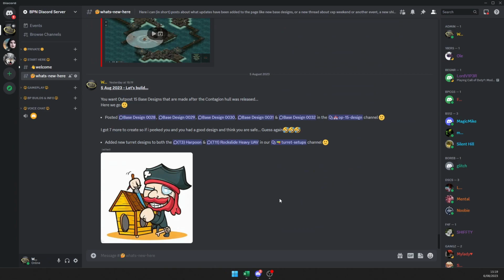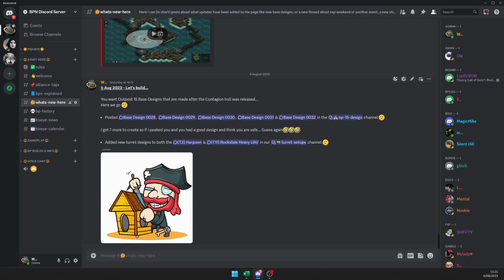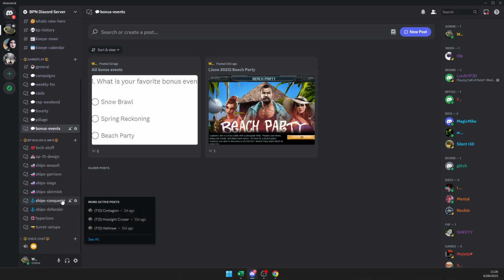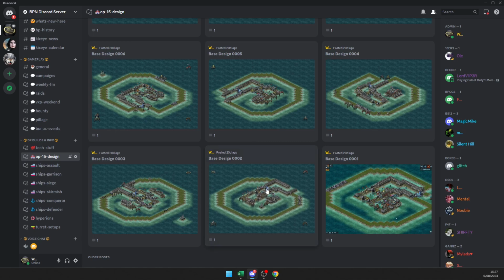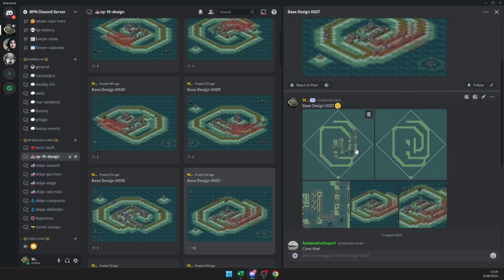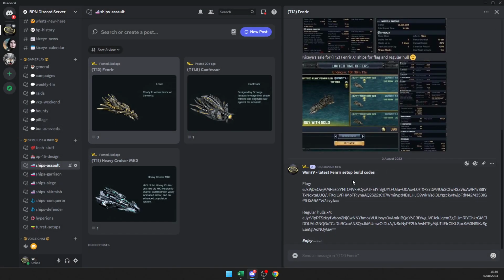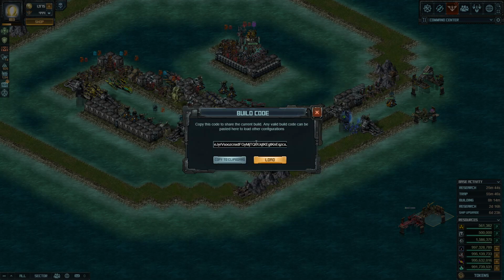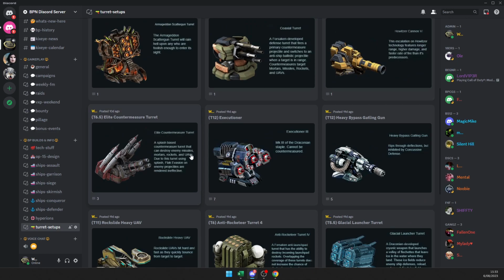(6 Aug 2023) Wim79's explains how to find and use the BPN Discord Server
Join BPN Discord Server now!!!
- All the latest OP15 base designs...
- ALL the latest PvE/PvP fleet setups...
- All the latest current weapon turret setups...
- Tech Stuff albums about ranges, Kixeye math and much much more...
- Hyperion setup and full info...
- Every event has it's own fully informed forum (raid, pillage, bonus events, weekly FM, VXP weekend, campaigns etc)...
- VOICE CHANNELS, this is the only place outside your alliance discord where you can meet and talk to your fellow BP players...
- Alliance private discord chat is also available if needed...
- A General text section for those who want to type all kinds of things BP related...

There are rules but hey they are on each Discord or Facebook group and they are not too wild so!!!

This server is live now so go join it and spread the word please to your friends, alliance, sector and hell even world chat!!!

-Wim79-